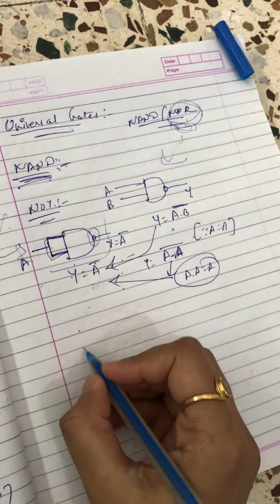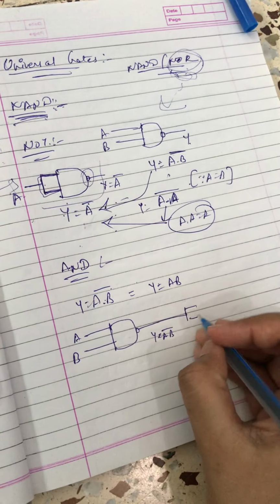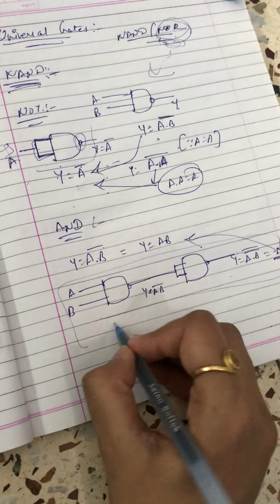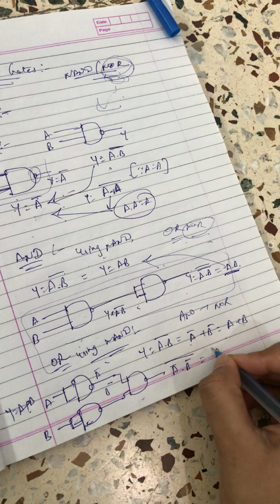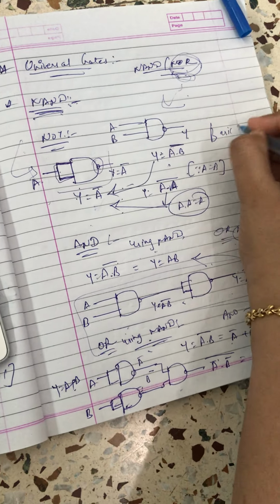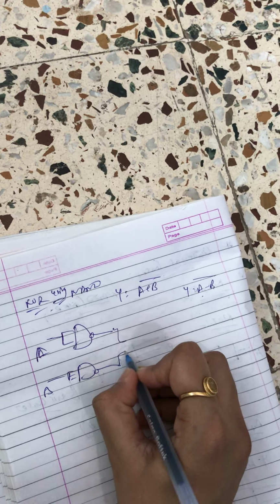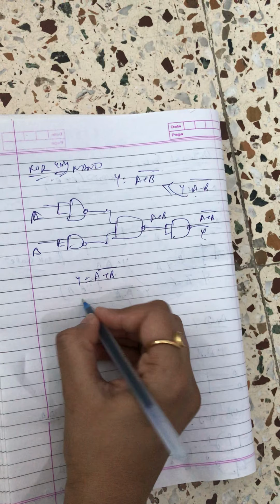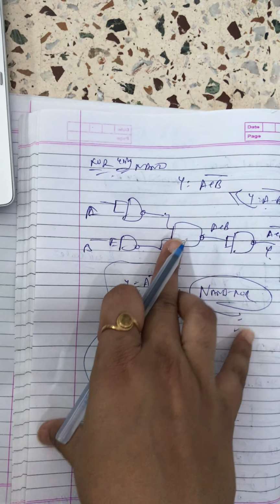Implementation of other gates using Universal gate